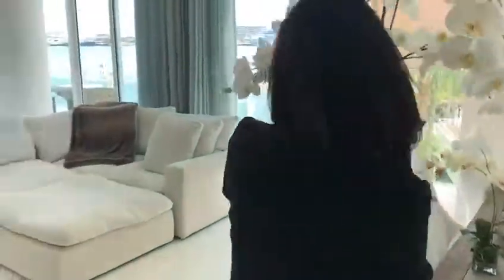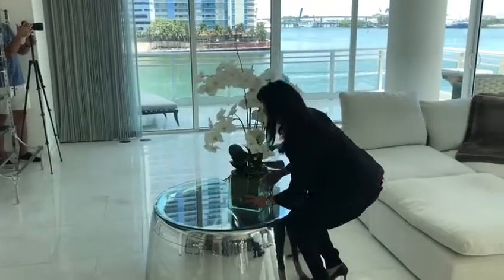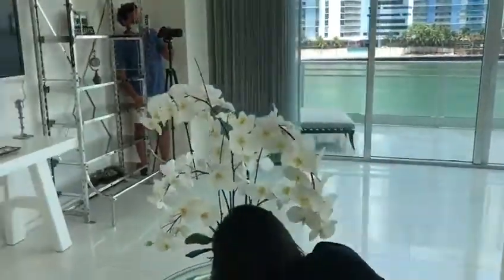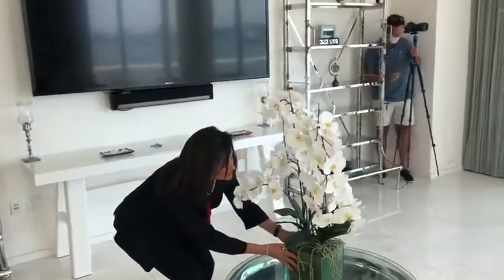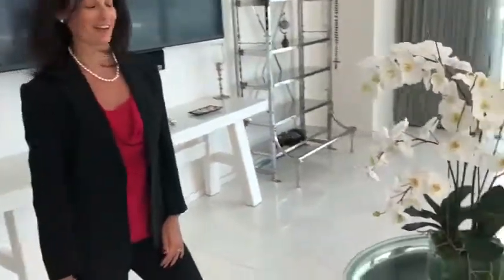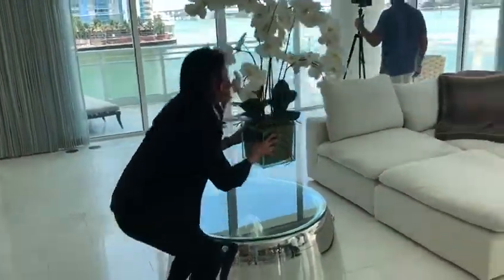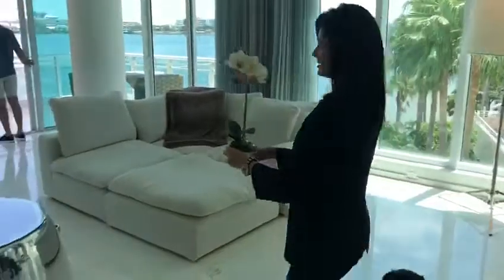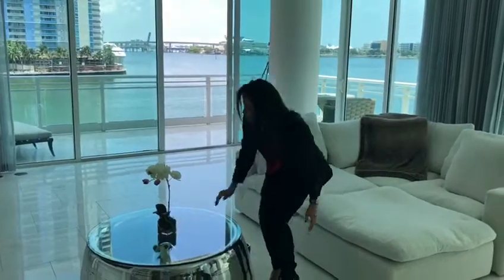Home Staging by Techrin Estates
Friends, did you know that staged homes sell quicker than those that are not?
Statistics show that 87% of professionally staged homes, sell with ease

I truly love and enjoy staging and decorating my listings –Should I use the small or the big flowers? What do you think?